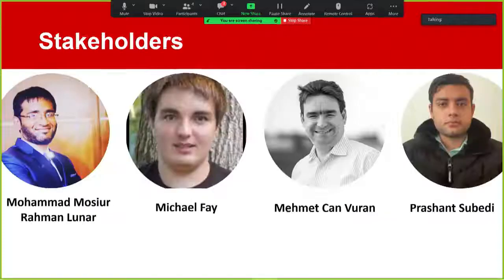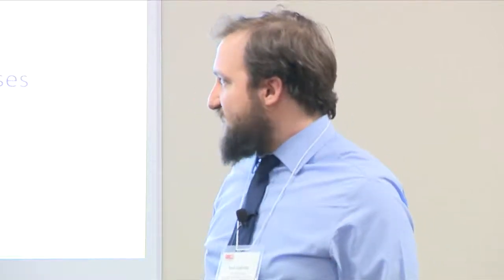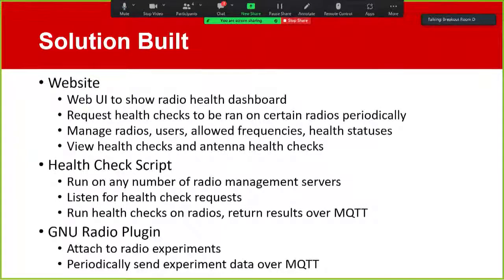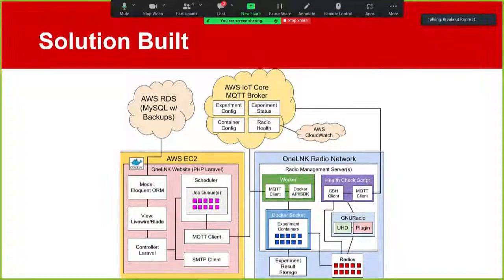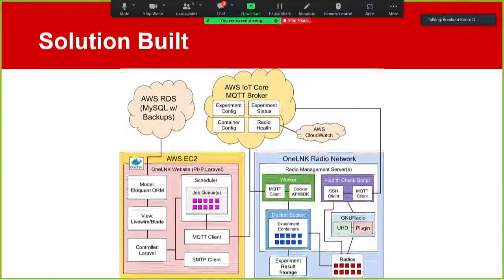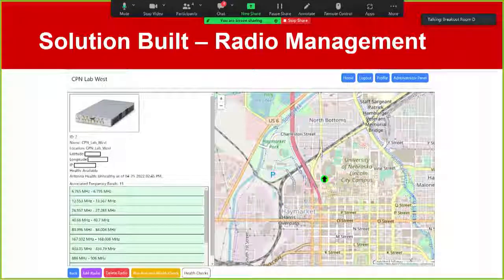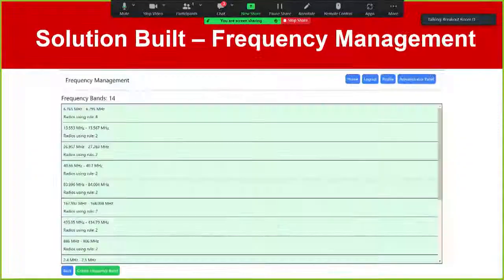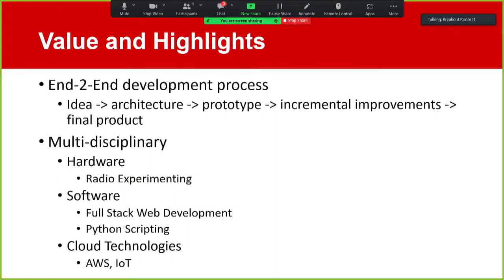UNL SoC Vuran Senior Design Showcase Presentation 2021-22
Watch as Senior Design students on the UNL SoC Vuran project team give a presentation on their final product at the 2021-22 University of Nebraska-Lincoln School of Computing Senior Design Showcase on May 6, 2022.